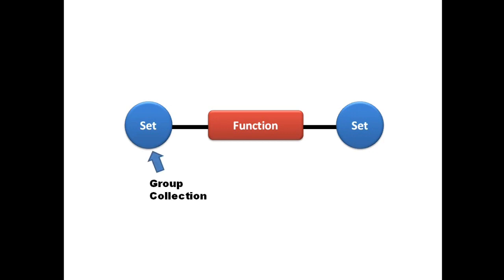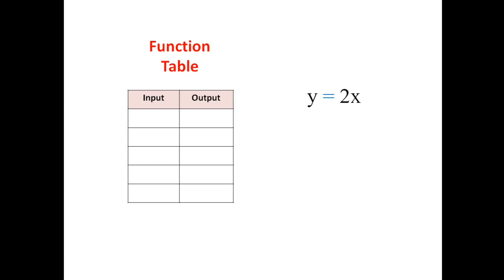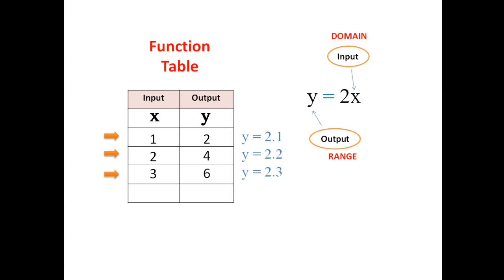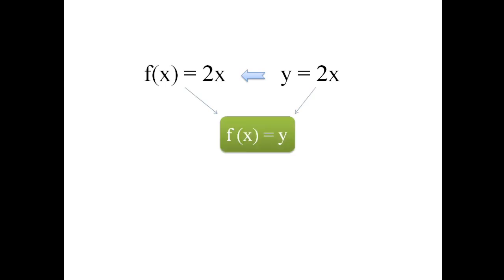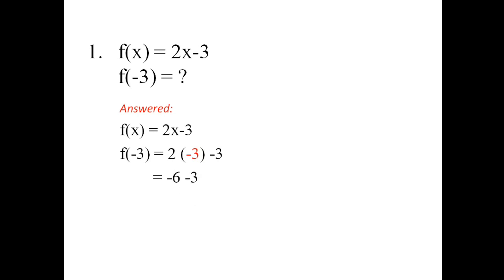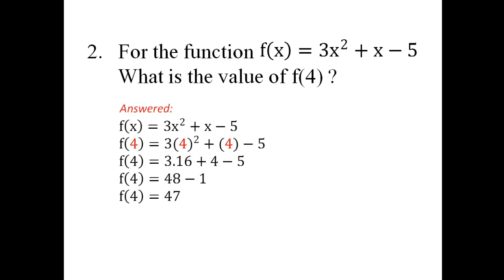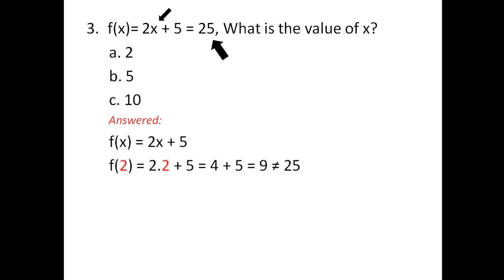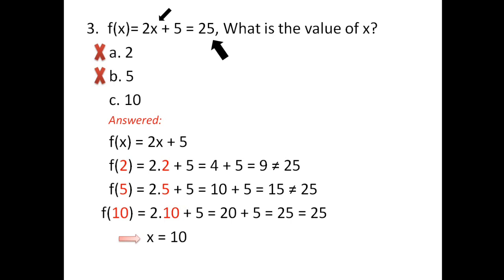Function - Algebra Basic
Hope you understand, and enjoy this video.